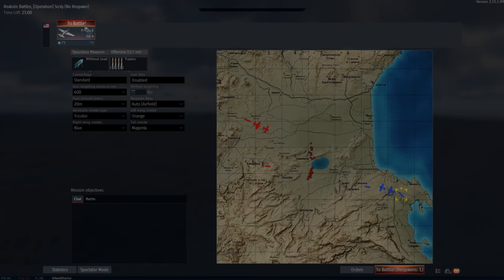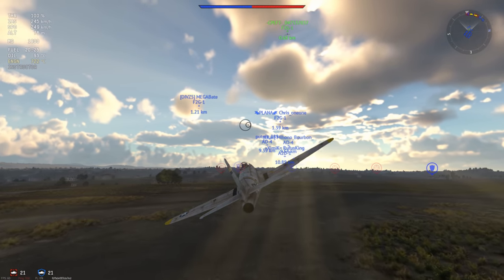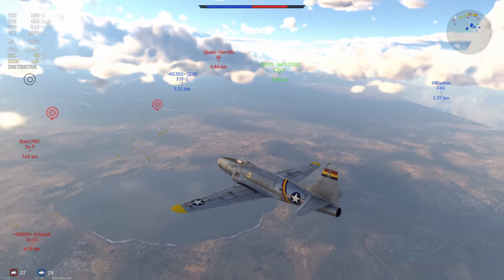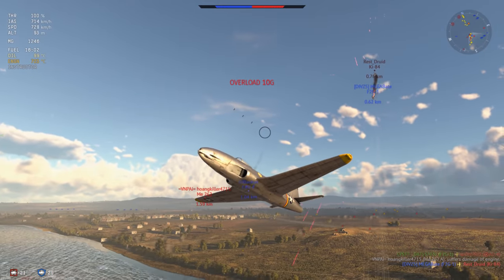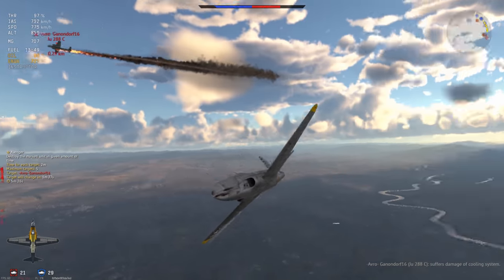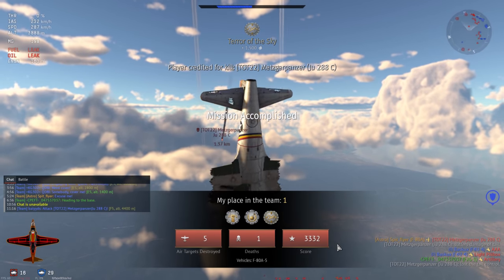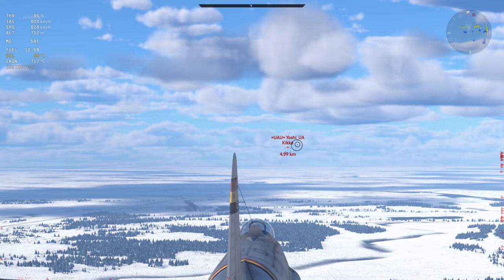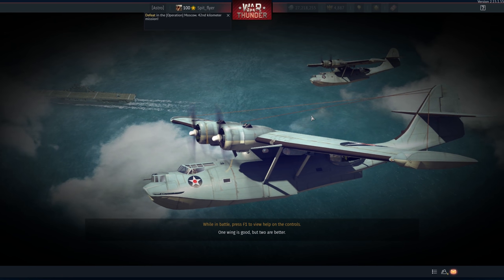The Best Starter Jet In War Thunder: F-80A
Install Raid for Free ✅ Mobile and PC and get a special starter pack 💥Available only for the next 30 days 💥